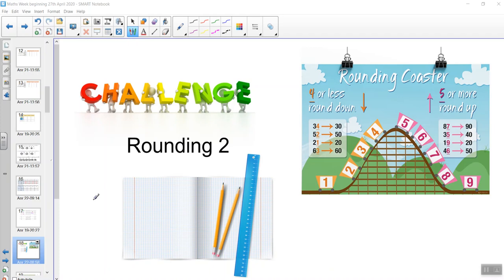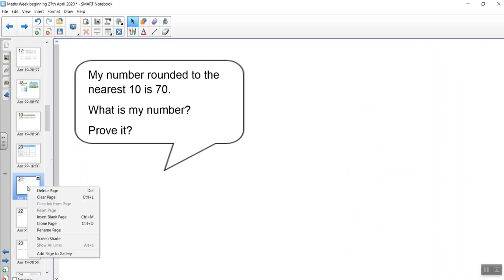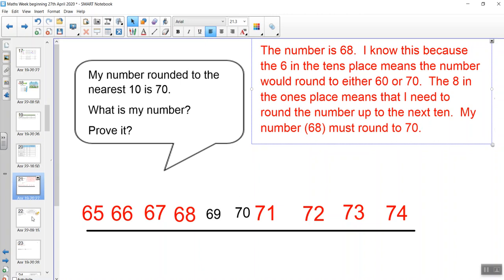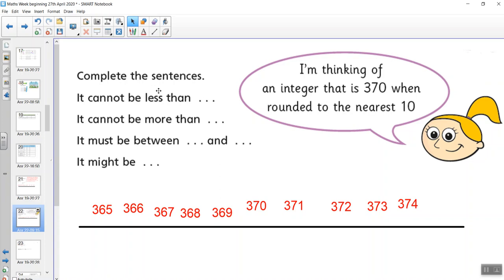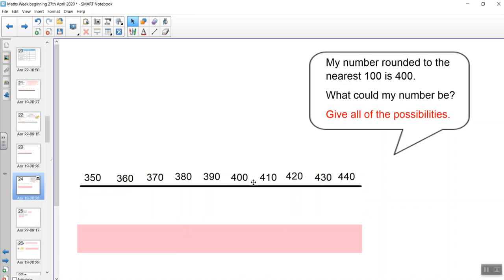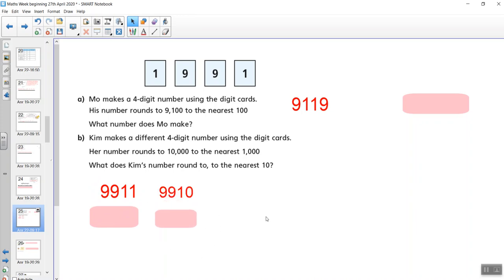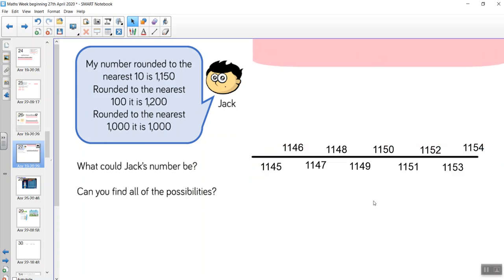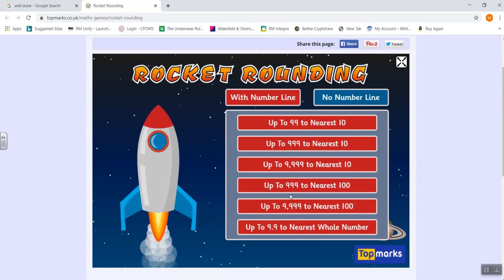Cambridge Class Rounding lesson 2